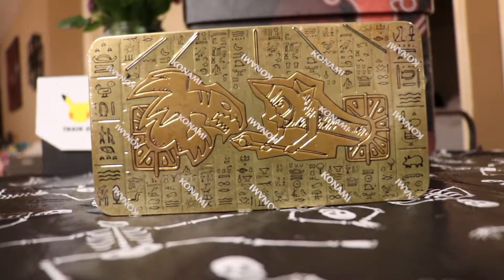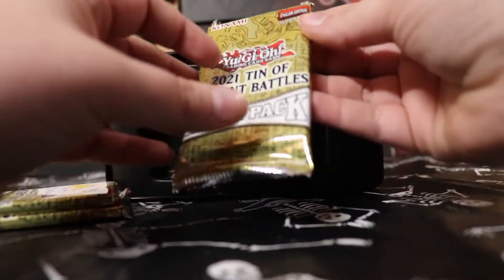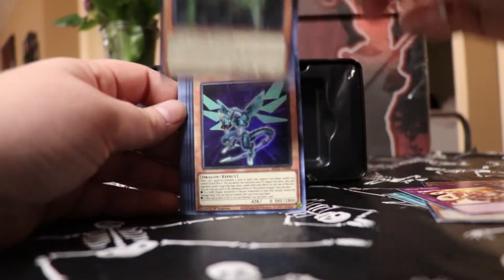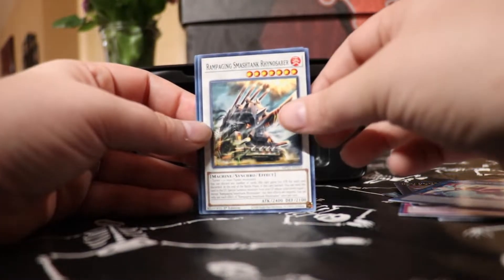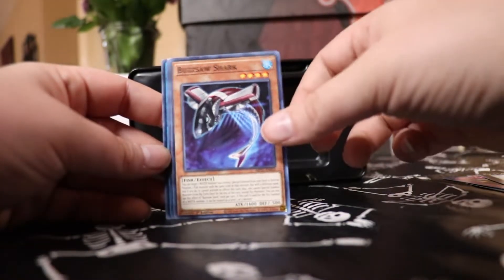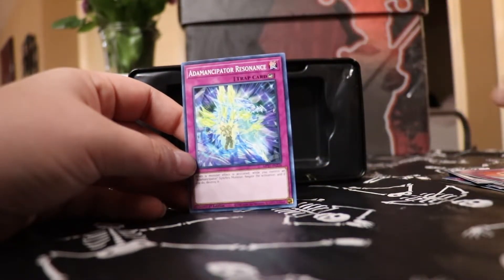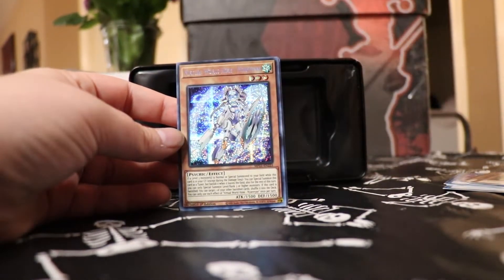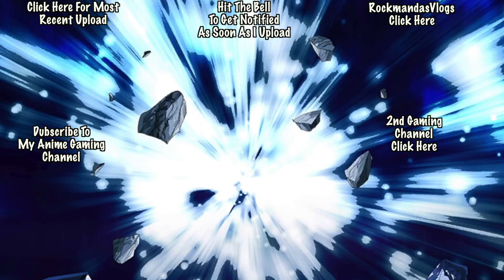2021 Tin OF Ancient Battles MEGA PACK Opening | Yu Gi Oh!